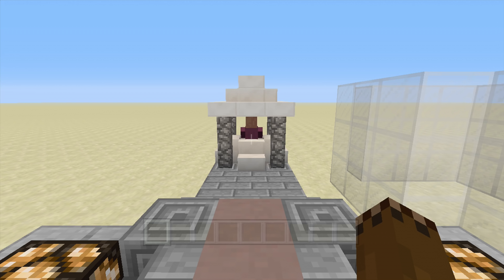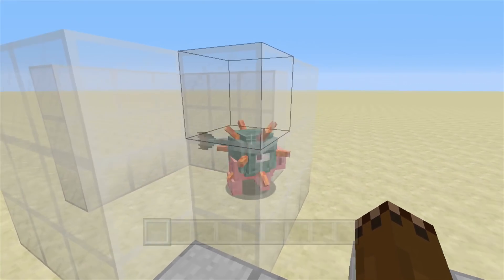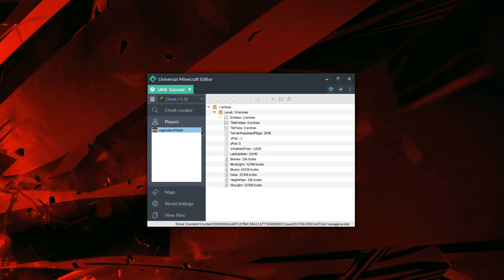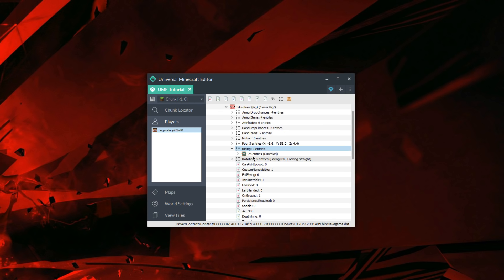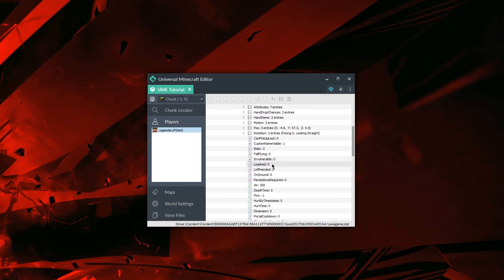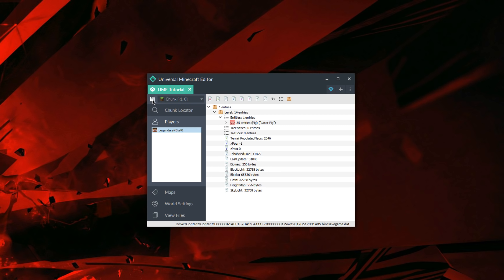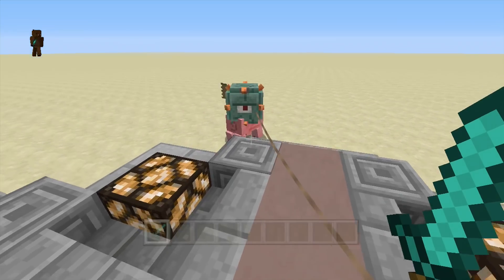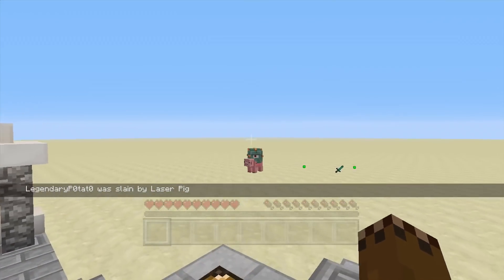Universal Minecraft Editor - Entity Stacking #5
➤ GamerTag: LegendaryP0tat0